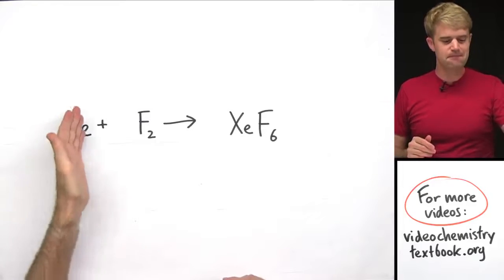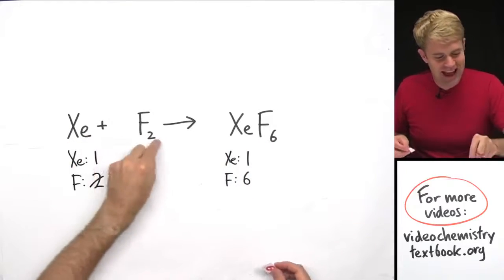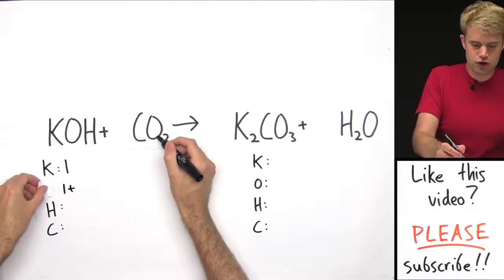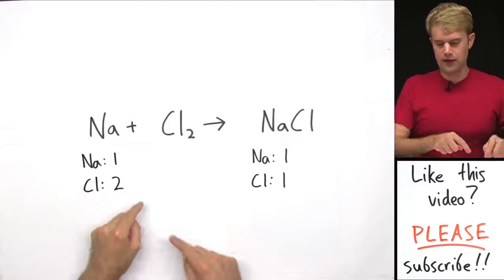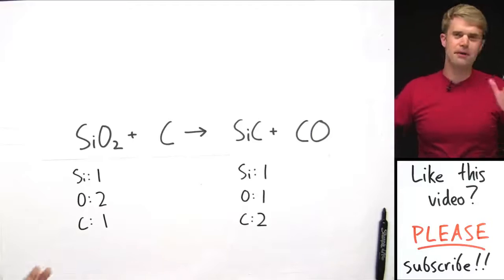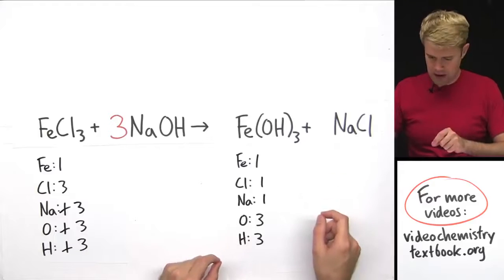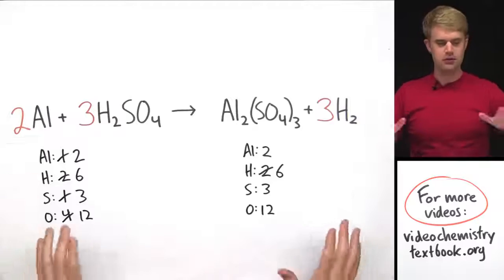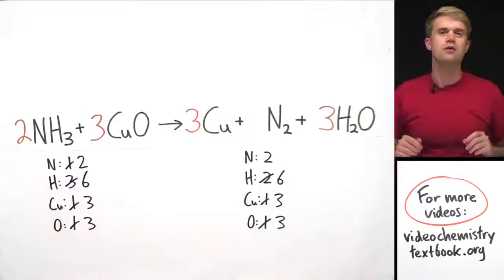Isu dheelitir ka curiyaash